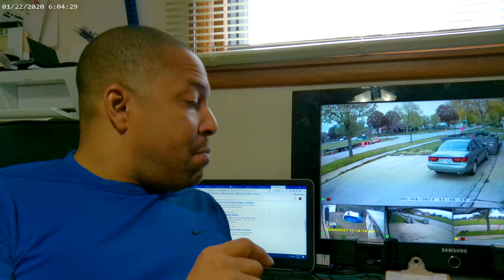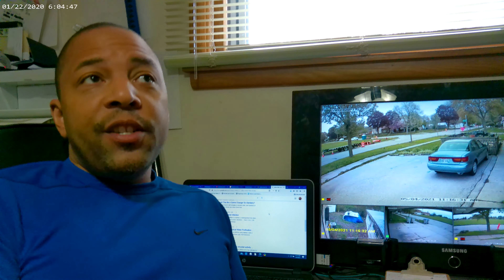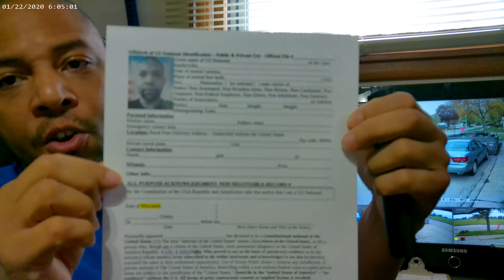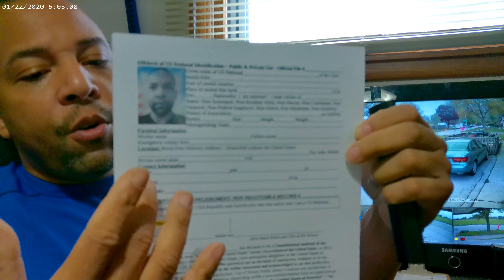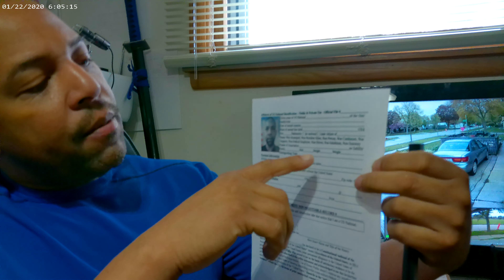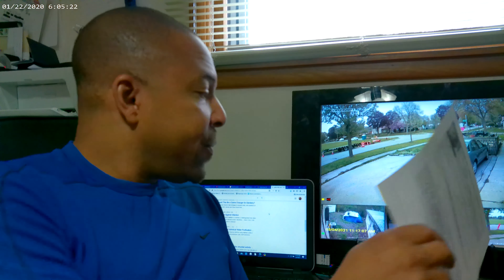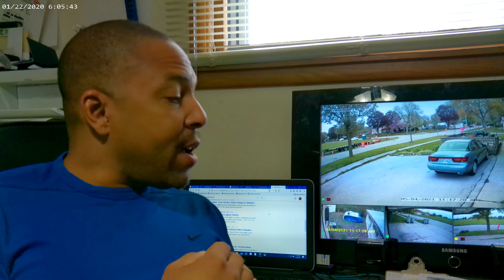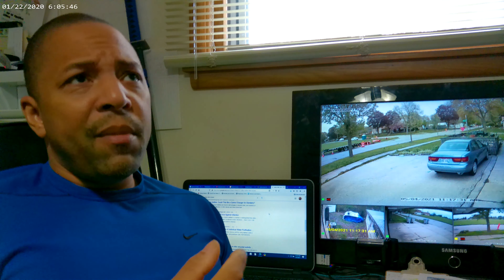Legal Alter Ego Identification = Public Transmitting Utility Vs. the DS-11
What da bizness is...My channel is 100% about truth of a product, service or my personal experiences.

ORDER FILE(S)

Chime: @james-lovett